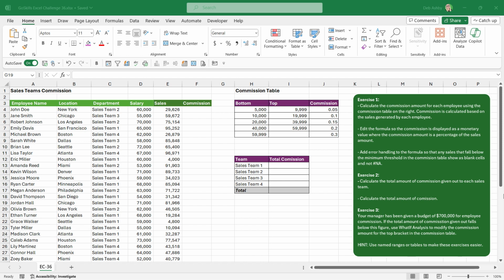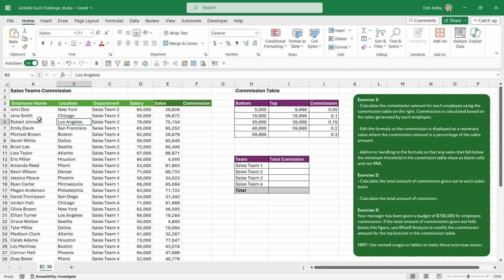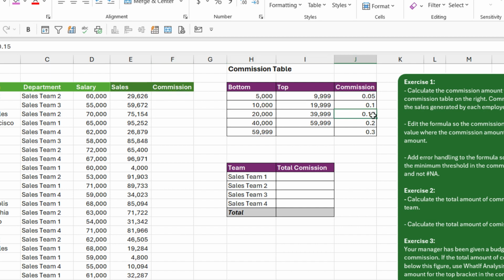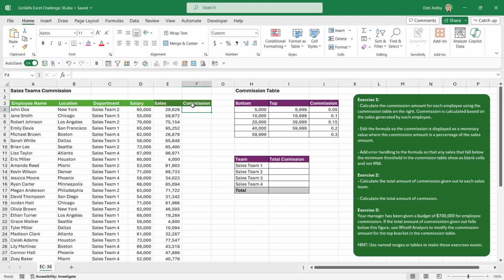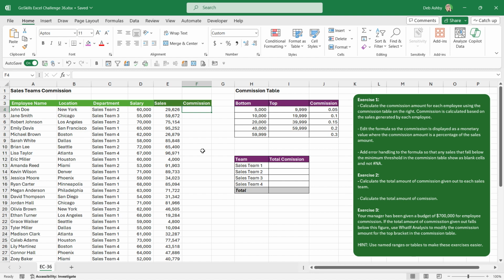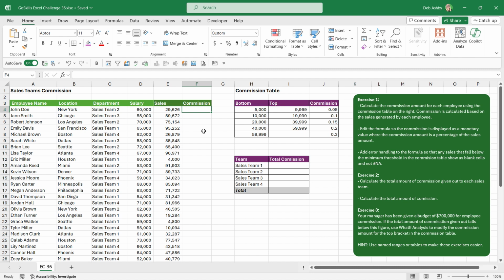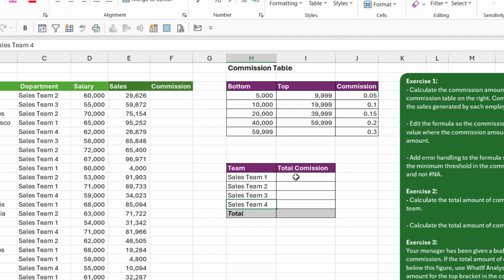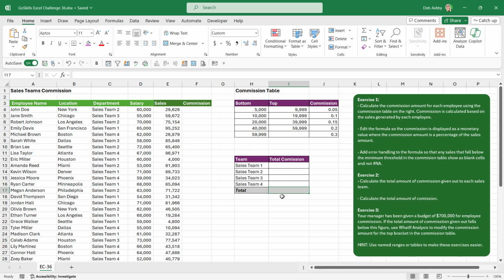GoSkills Excel Challenge 36 - January 2024: Maximize Commission With What-If Analysis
Hey, Excel lovers! 🤓 It's time for another GoSkills Excel Challenge! 🚀

Microsoft MVP Deb Ashby shares a 3-part, brain-busting challenge that tests your intermediate and advanced Excel skills.

Not sure you can tackle these tasks on your own. Not to worry! Here are some resources that might come in handy when solving this challenge:

In the meantime, we'd like to know your approach. Join our Excel Slack community to share your solution, ask for help, or chat about all things Excel

If you enjoyed this challenge and are hungry for more, we've got dozens other Excel challenges waiting for you.

If you're just starting with Excel but looking forward to mastering it in a short time, this is the next course to sign up